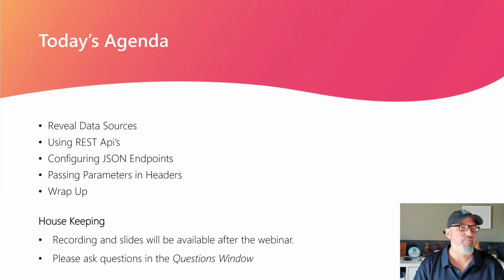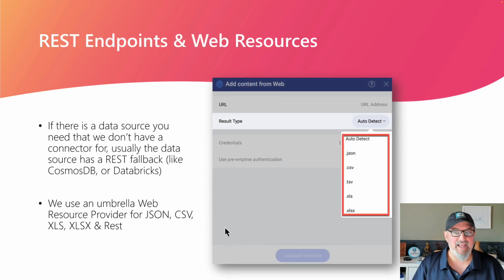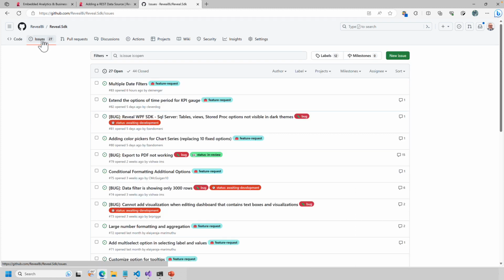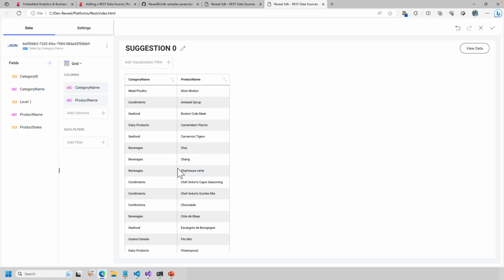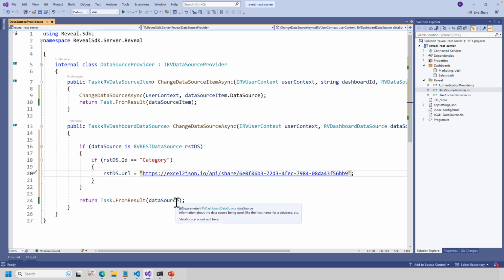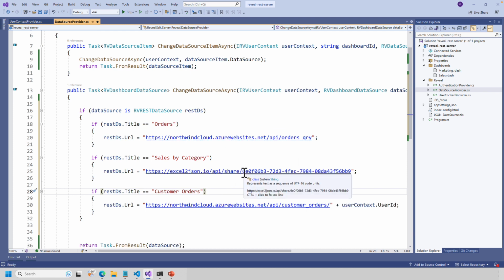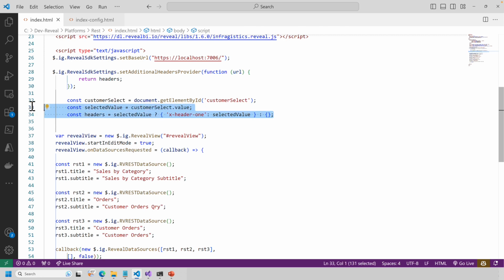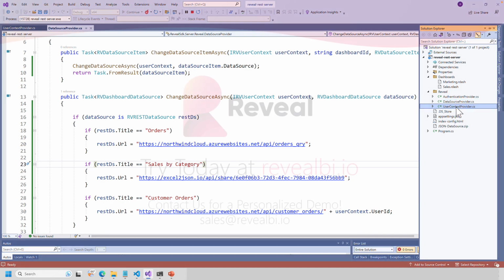Integrating REST APIs for Data Visualization in JavaScript Apps with Reveal BI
REST API for data visualization supports all your favorite data sources, bringing them together and extracting valuable insights. In this webinar, we do a practical demonstration of integrating REST APIs for data visualization in popular JavaScript frameworks like Angular, React, and Blazor.

Watch to find out:

-How to embed analytics into new and existing applications with Reveal
-How to connect to REST APIs and effectively visualize data fetched from these APIs
-How to integrate multiple endpoints into a dashboard and learn how to pass parameters to REST APIs using Reveal

We guide you through embedding analytics to both new and existing applications using Reveal.

Want to dive even deeper? Check out the 10 Elements to Reveal Embedded Analytics Ease of Use